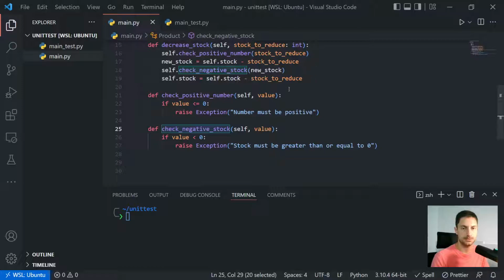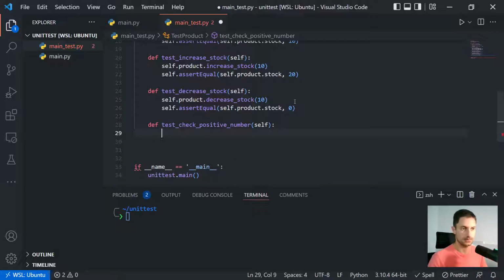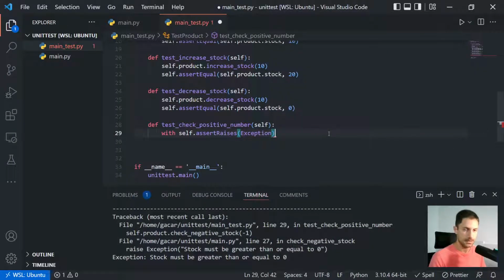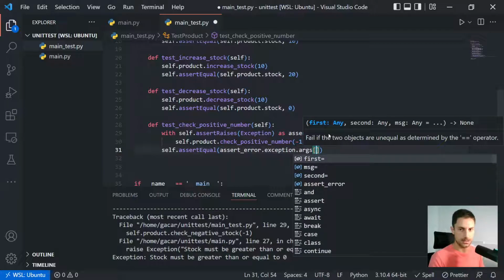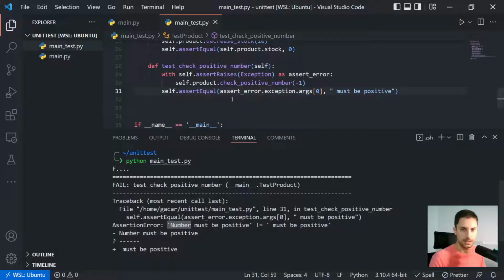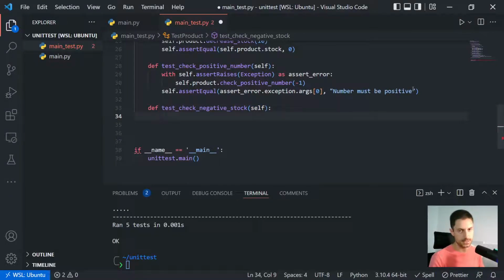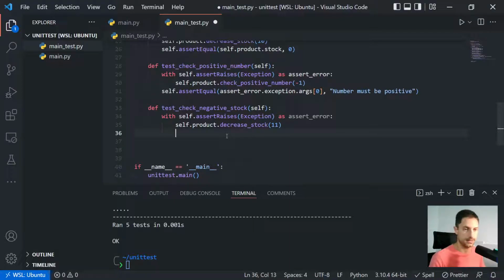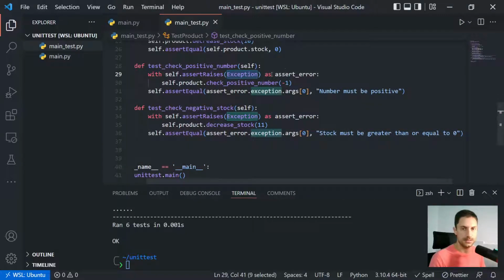Testing exceptions with Python Unittest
In this video we'll see how to test a Exception using Python Unittest

0:00 Intro
0:33 Creating the Exception Test
0:55 Why not to run a method with an Exception inside the test directly
1:37 Using the with block to test the Exception
3:47 Running the test
4:38 Testing a method indirectly
7:01 Review